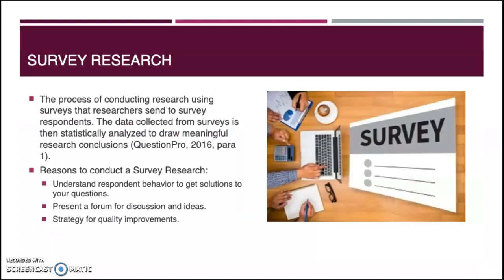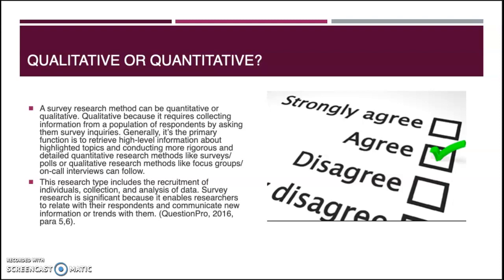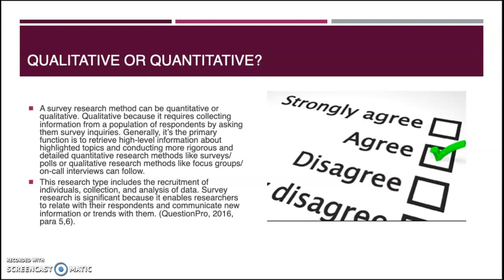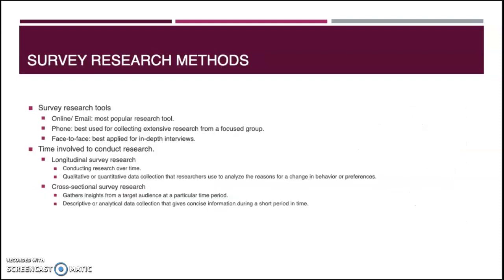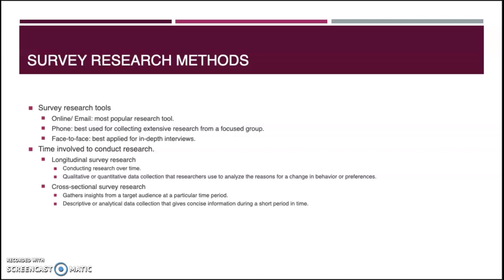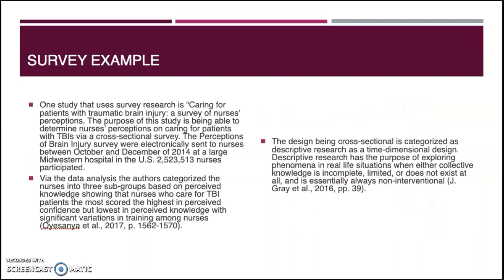Survey Research NU-631